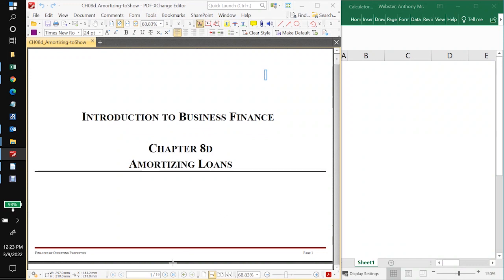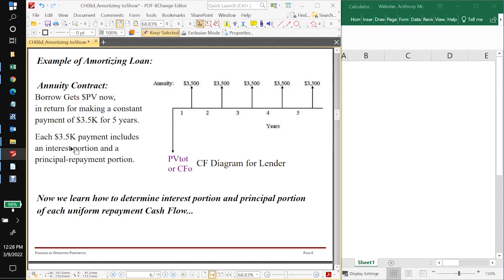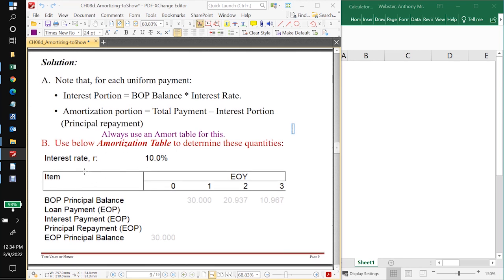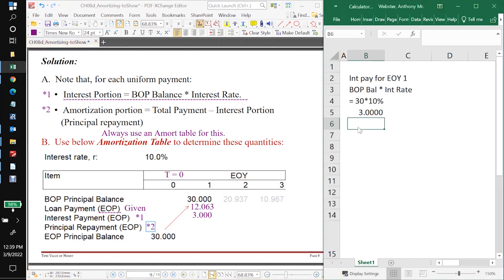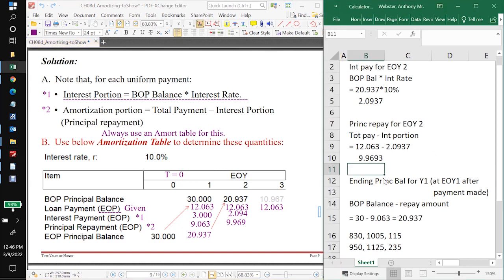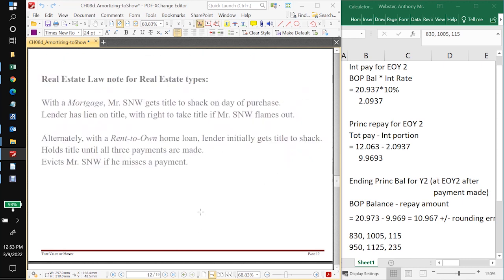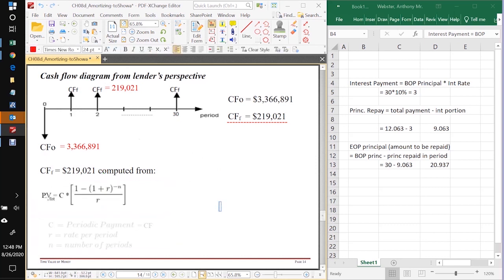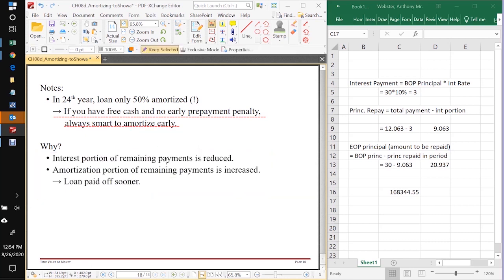CH08d - Amortizing Loans